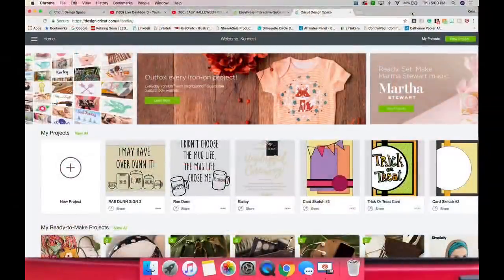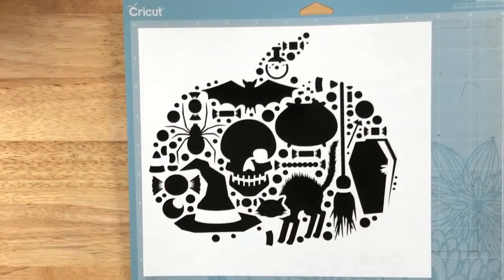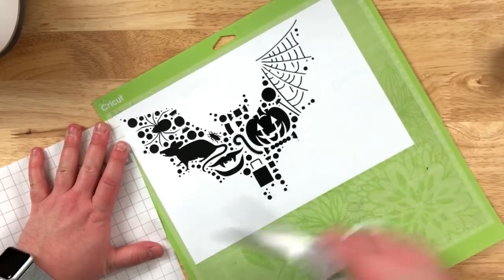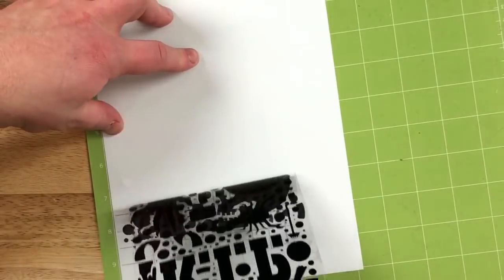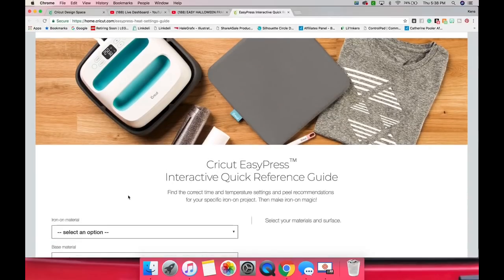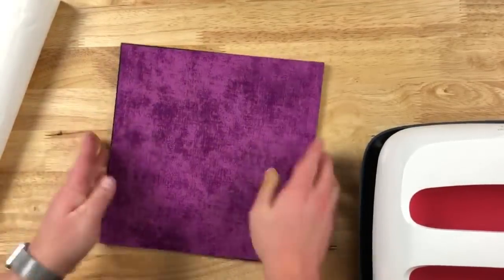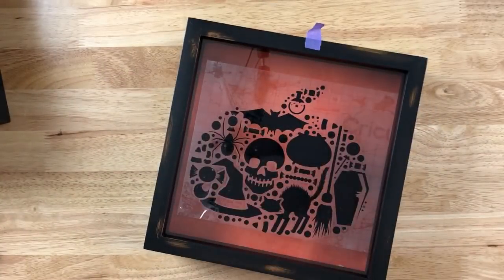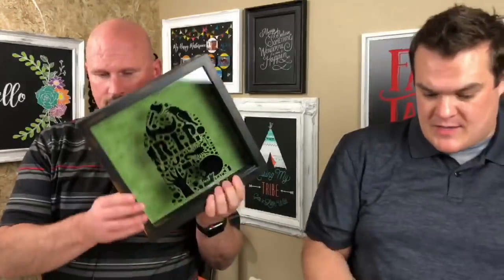EASY HALLOWEEN FRAMES - CRICUT